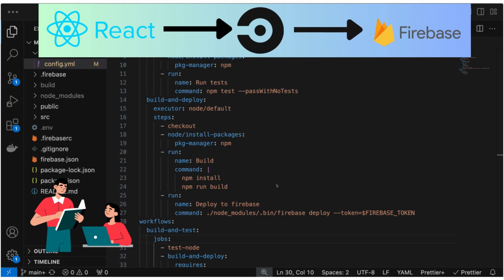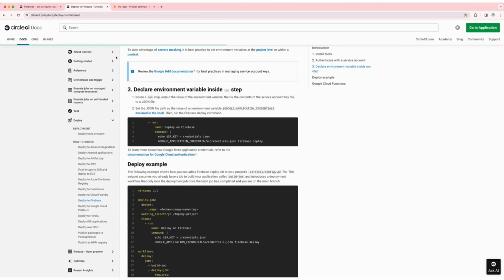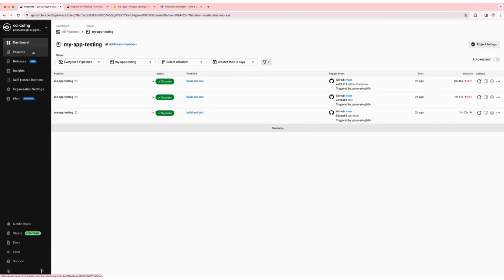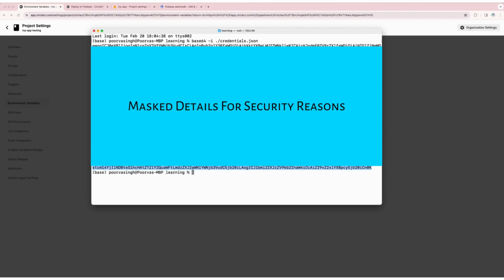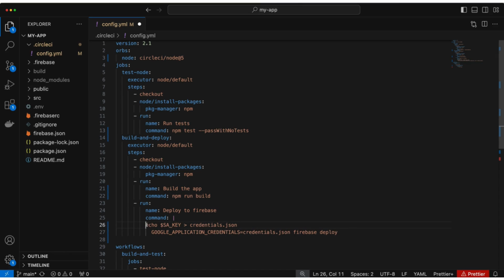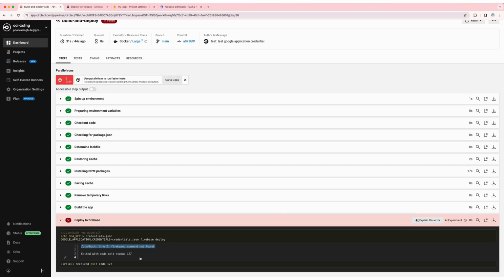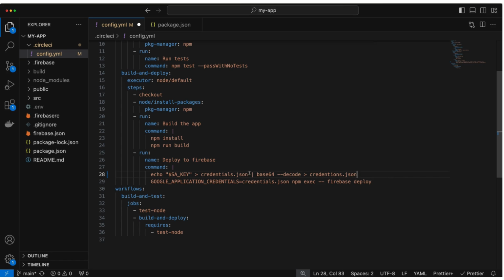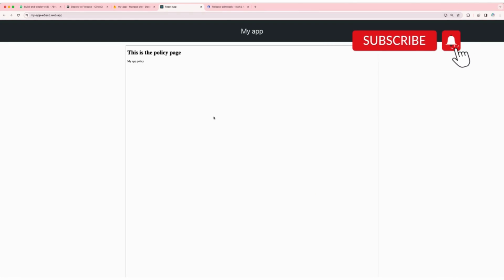firebase | ci token is deprecated and will be removed in a future major version of firebase-tools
firebase | ci token is deprecated and will be removed in a future major version of firebase-tools#react

tutorials
beginner tutorials
firebase hosting setup